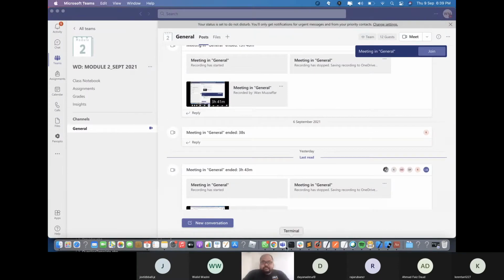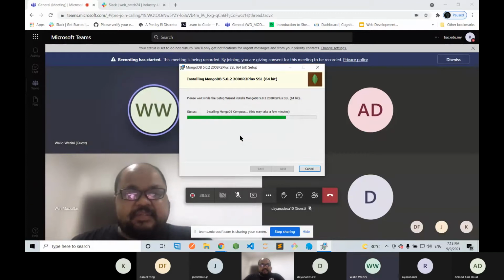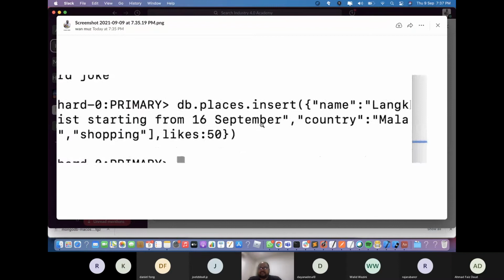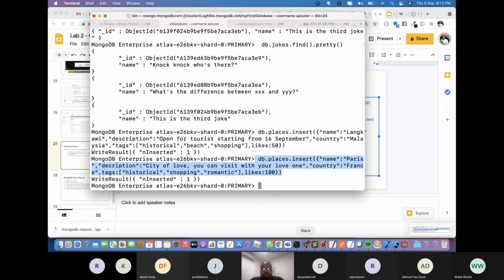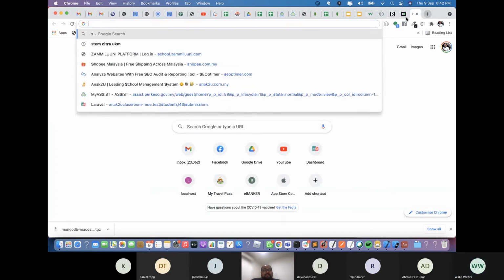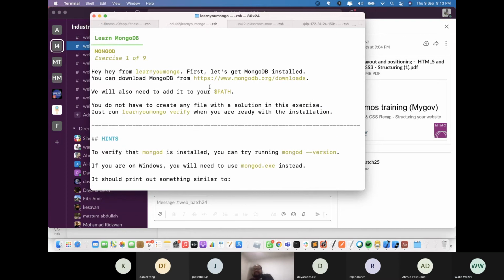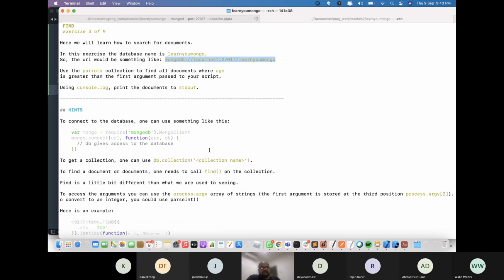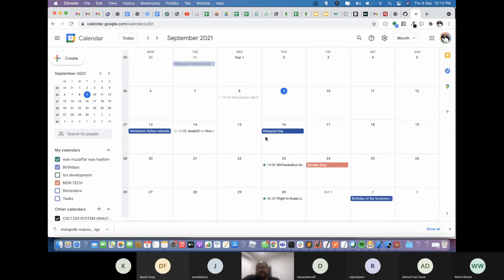BACKEND DEVELOPMENT - SOFTWARE DEVELOPER CODING BOOTCAMP (MODULE 2 - DAY 5)